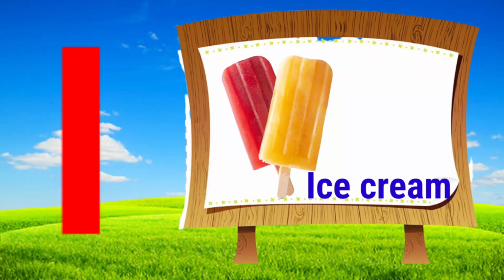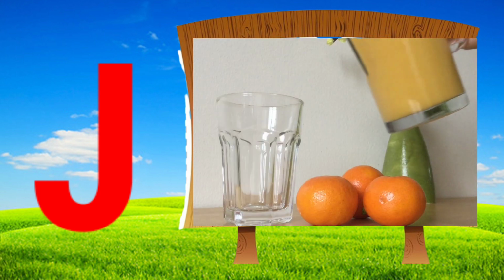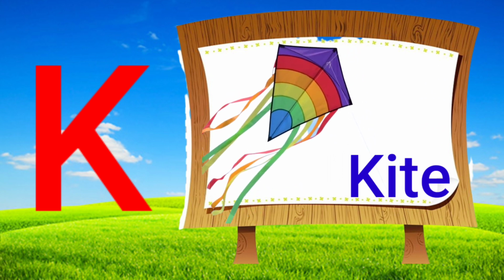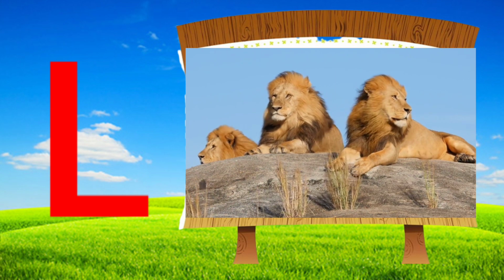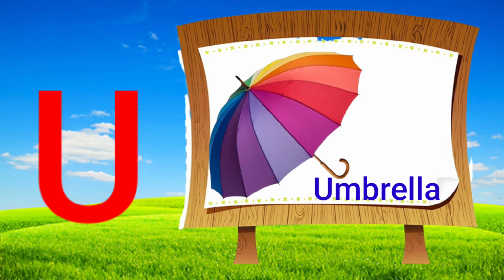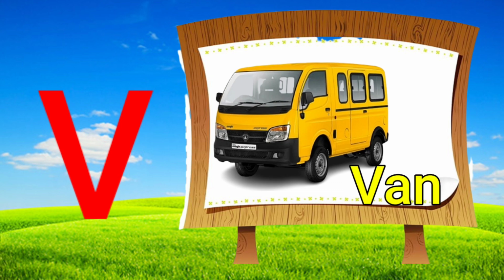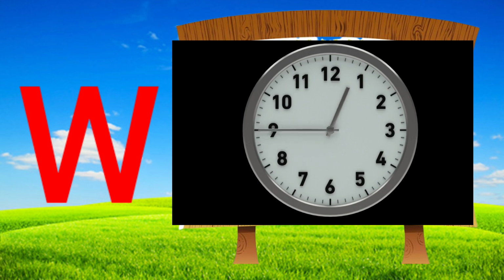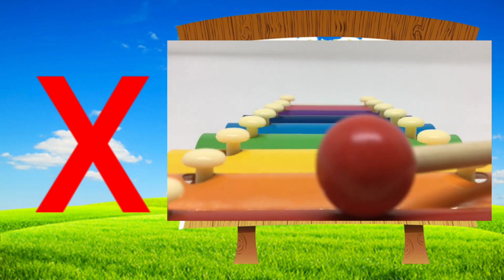A for apple🍎,अ से अनार । abcd | phonics song | a for apple b for ball c for cat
your quiry

nursery rhymes
abcd rhymes
abcd alphabet
abcd